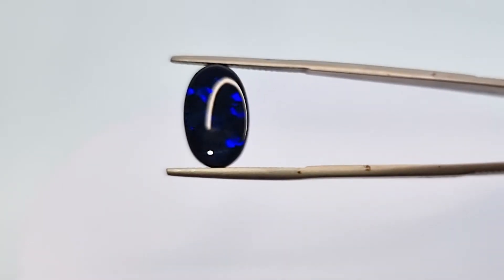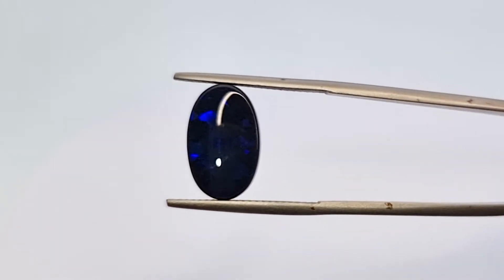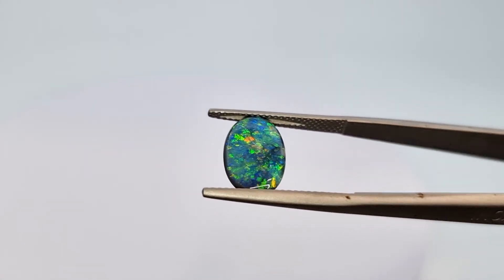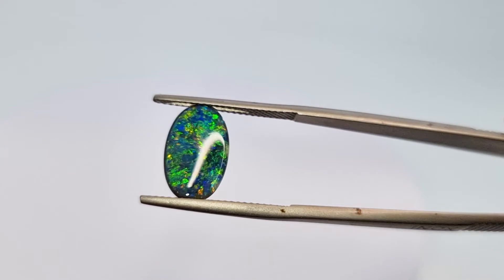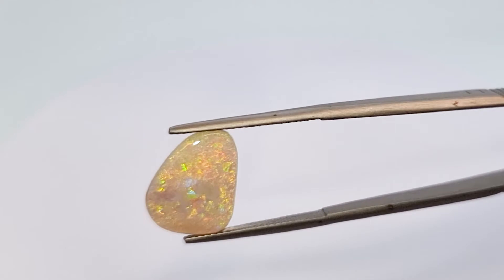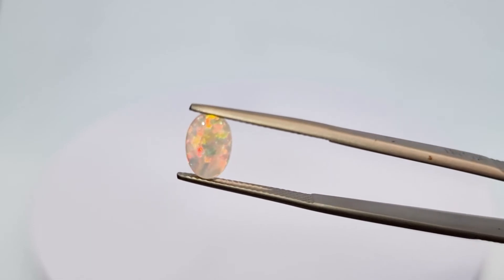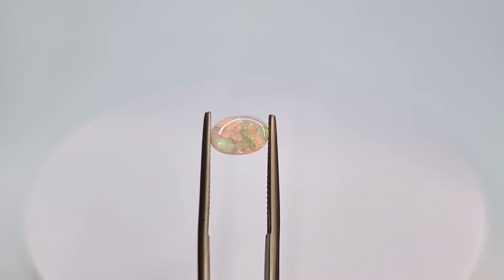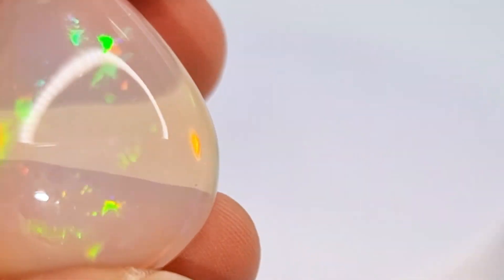Opal Video October 2021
Hi and welcome to a new video from Kunming Tay.Opal Video October 2021

A short clip on some Australian opal and 1 Ethiopian opal in my collection!

Our Address:
Far East Gems, Singapore., 26 Kandahar Street Level 2 Singapore 198888
Nearest MRT station: Bugis MRT

Visit The Gem Museum, Singapore to discover more interesting gemstones!